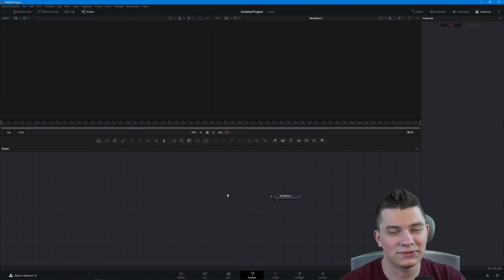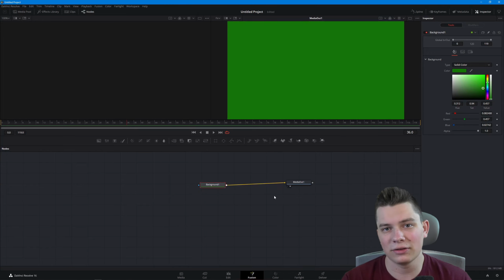Create Fusion Node In Davinci Resolve - [Brief Sync]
In this brief sync video I go over create a simple Node for Fusion inside Davinci Resolve. This is a very bare minimum basic tutorial for all you Davinci Resolve beginners that are looking for content and how to get started with some of the most basic things without needing to watch long sixteen minute videos for hints.

I'd love to hear your ideas for future videos. Anything you've been stuck on and found a fix that took an annoyingly long time or something you're still struggling to figure out.